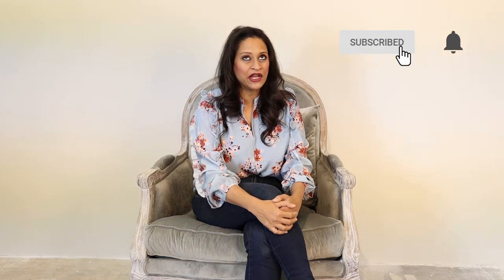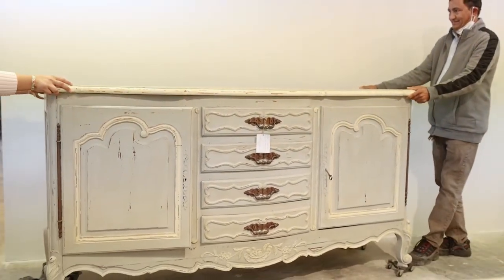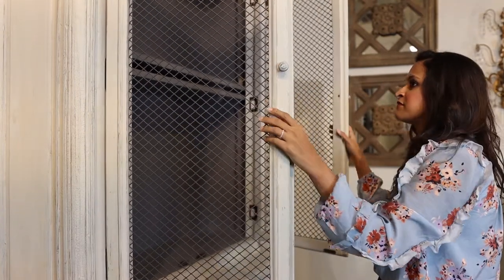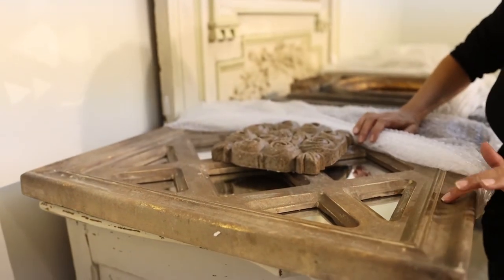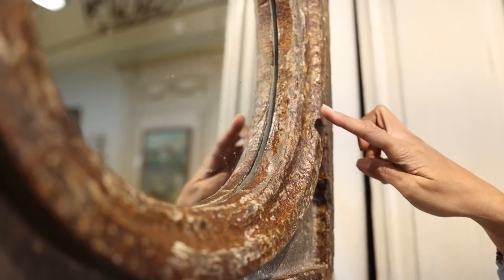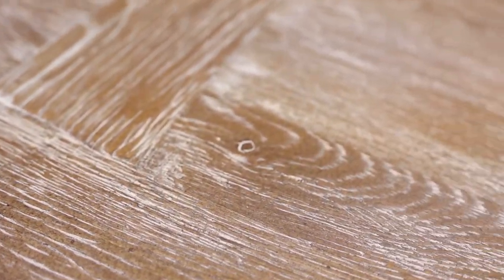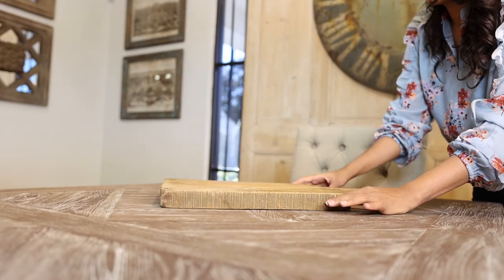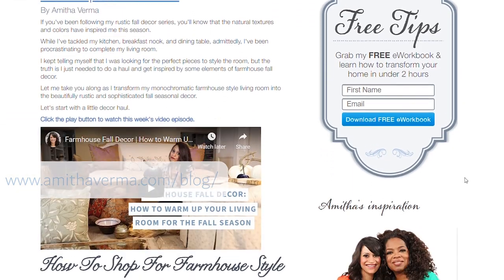Farmhouse Dining Room | How To Design A Dining Room From Scratch | Amitha Verma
Creating a beautiful farmhouse dining room is more attainable than you think. That's why I'm sharing the exact steps that I take to design a dining room from scratch all while keeping true to the farmhouse style that I love.

In this episode:

-Find out why I don’t start this design with a dining table
-What to look for when selecting staple furniture pieces
-How to use what you have to create stunning decorative pieces

By the end of this video, you'll learn how to select paint, buffets, china cabinets, tables, chairs, smaller understated details, you name it!

Timestamps:
0:00-0:45 - Intro
0:46-1:13 - First step - paint your walls
1:14-3:25 - Selecting the anchoring pieces
3:26-4:49 - How to dress up your walls
4:50-5:12 - Choosing lighting
5:13-6:56 - Tips to select a farmhouse table
6:57-7:54 - Tips to select farmhouse chairs
7:55-8:40 - Finishing touches
8:41-9:10 - Before and after
9:11-9:41 - Outro and free design newsletter
9:42-10:44 - Bloopers

You can find all of the items mentioned in this video at my shop, Village Antiques:

1200 Blalock Rd #350, Houston, TX. Open Tuesday - Saturday, 1 0am - 5 pm, Or feel free to give us a call at if you have any questions.